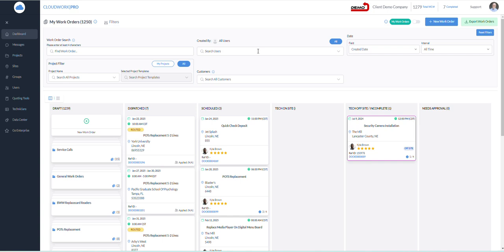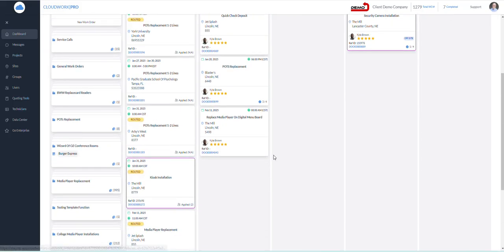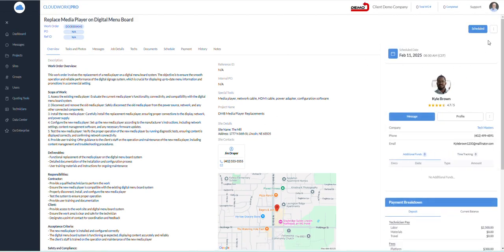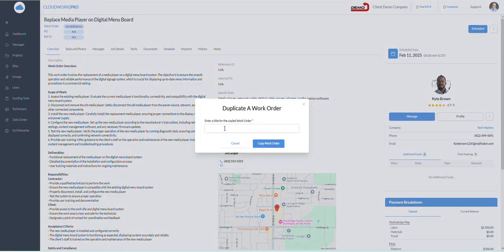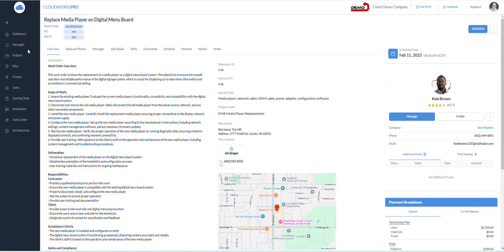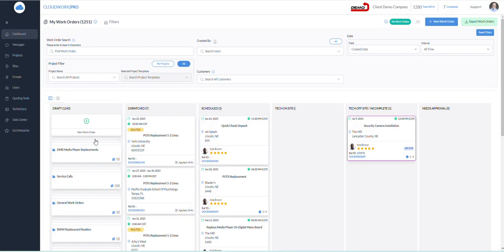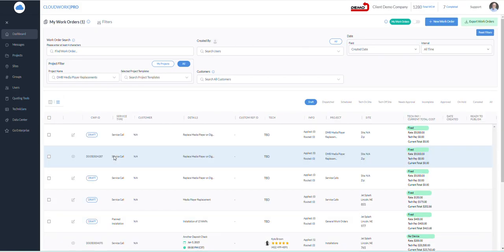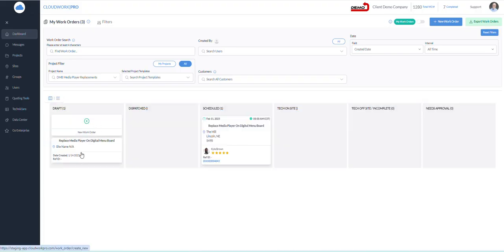Duplicating a Work Order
This training video demonstrates the step-by-step process of duplicating a work order.